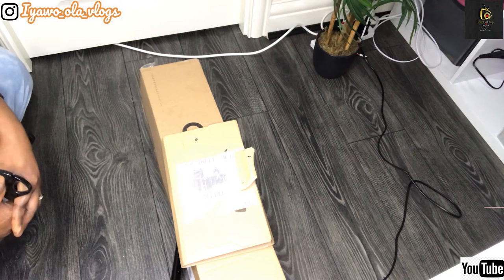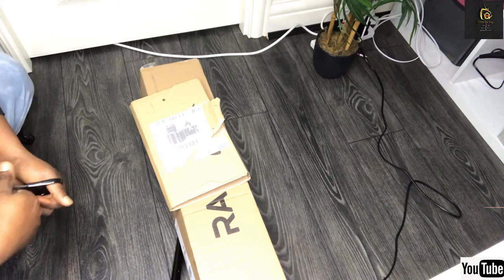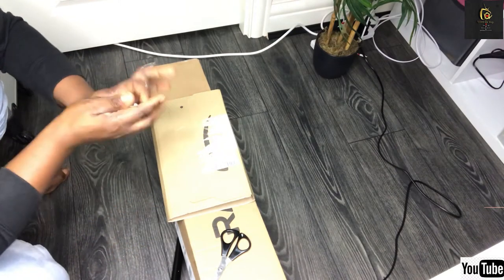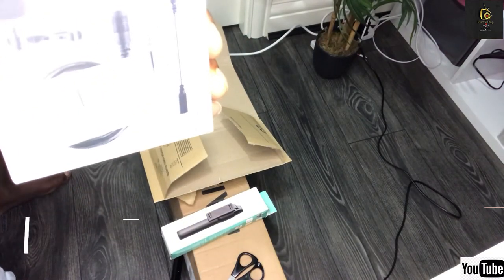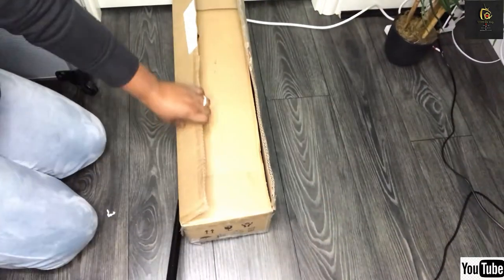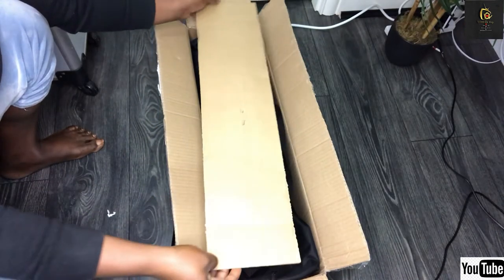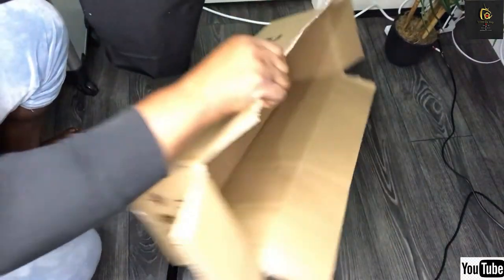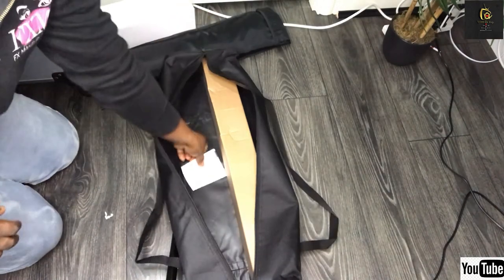UNBOXING MY RALENO SOFTBOX LIGHTING | IYAWO OLA VLOGS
HELLO EVERYONE WELCOME BACK,  IN TODAYS VIDEO  I GOT  RALENO SOFTBOX TO UNBOX WITH YOU, I HOPE YOU ENJOYED WATCHING THIS VIDEO,  PLEASE IF YOU HAVE NOT YET SUBSCRIBED PLEASE DO SO BY CLICKING THE RED BUTTON ALSO TURN ON YOUR BELL NOTIFICATION SO YOU BE THE FIRST TO KNOW WHEN I UPLOAD A VIDEO, PLEASE LET ME KNOW WHAT YOU THINK ABOUT THIS VIDEO IN THE COMMENT SECTION, THANK YOU ALL AND GOD BLESS YOU, I WILL SEE YOU ALL IN MY NEXT VIDEO

music on this video:
Listen ad-free with YouTube Premium
Song
Cartoon - On & On (Lyrics) feat. Daniel Levi

WATCH THIS VIDEO AND BE BLESS

IF YOU READ UP TO THIS PLACE. I LOVE YOU